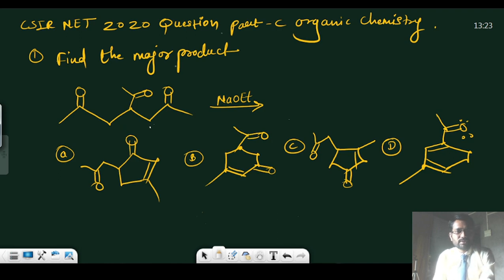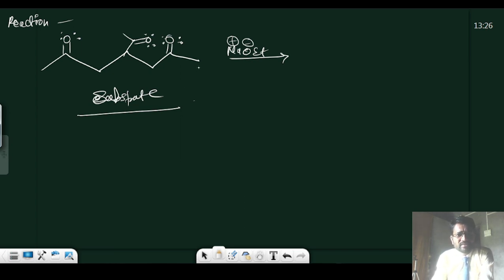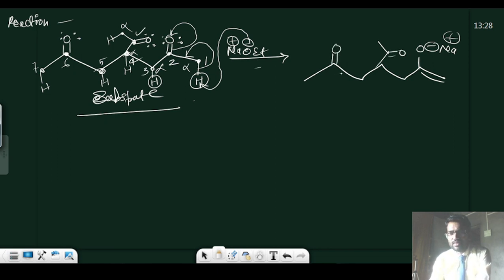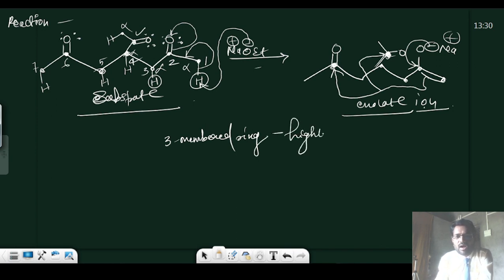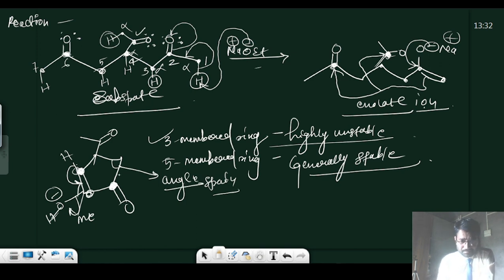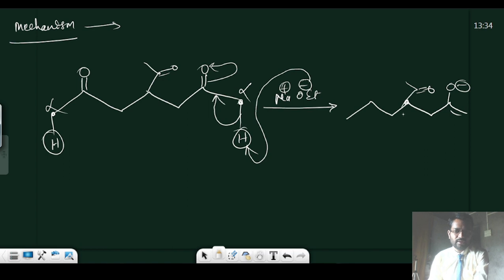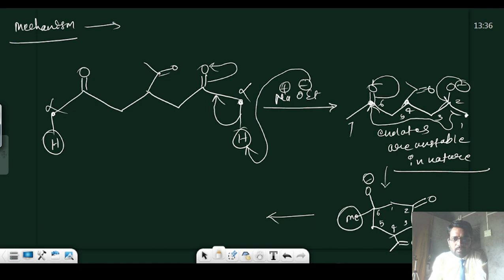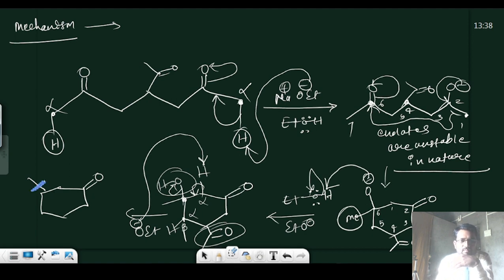CSIRNET QUESTION SERIES LECTURE NO 1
CSIRNET 2020 ORGANIC CHEMISTRY PART - C
QUESTION